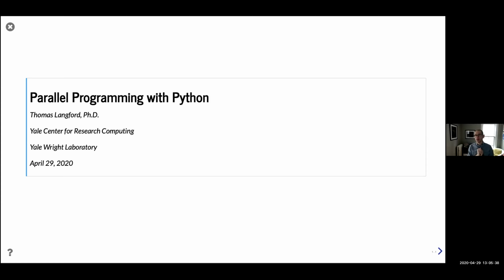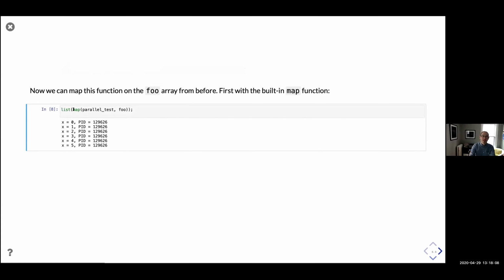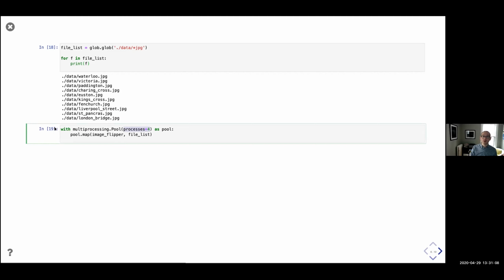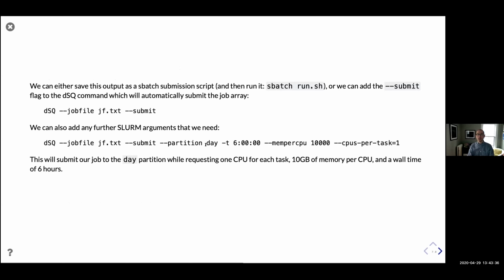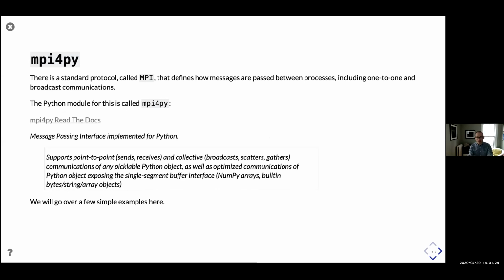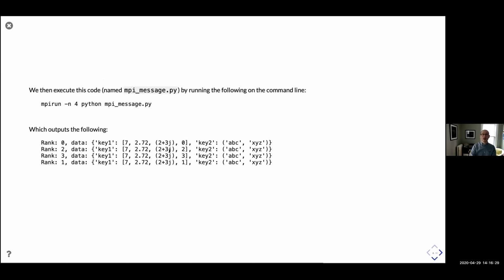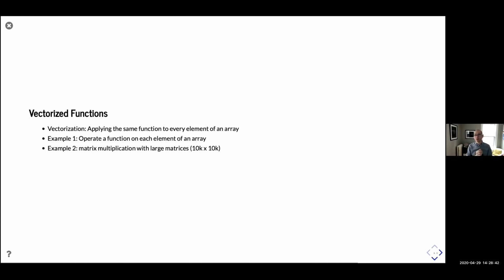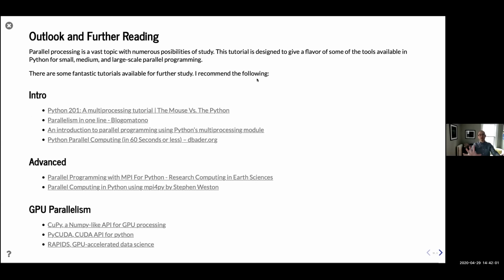Parallel Programming with Python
This workshop will use Python to introduce parallel processing and cover a selection of Python modules including multithreading, Dask, and mpi4py which enable better utilization of multi-core processors and the YCRC HPC environments. Recorded April 29, 2020.